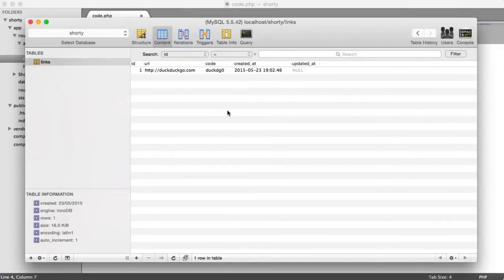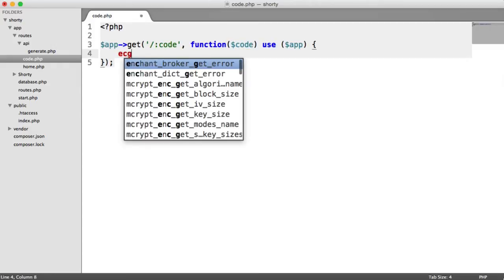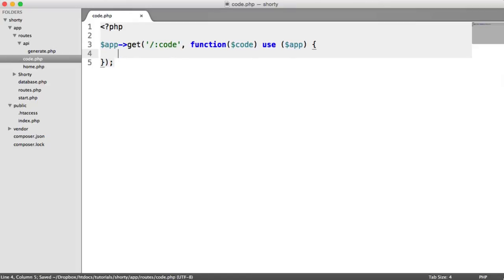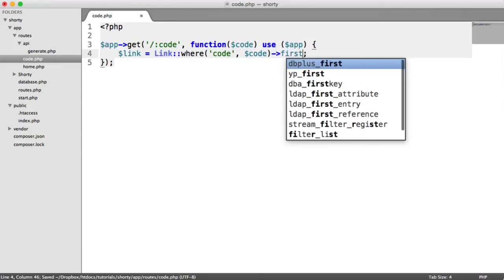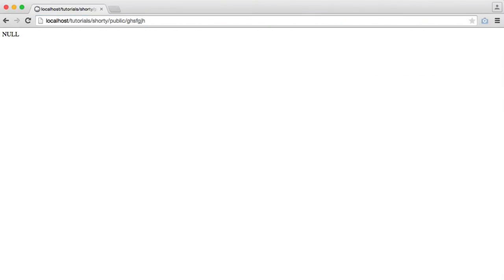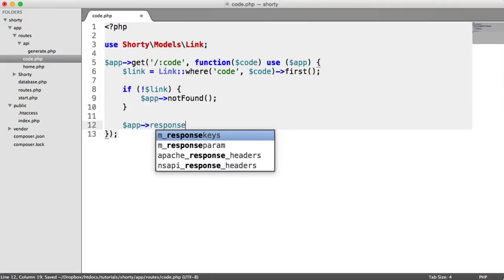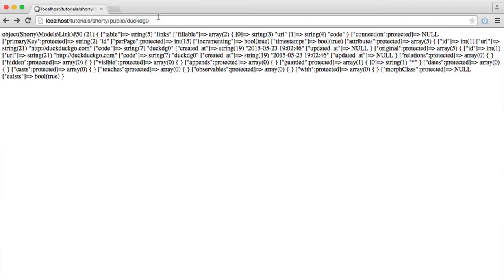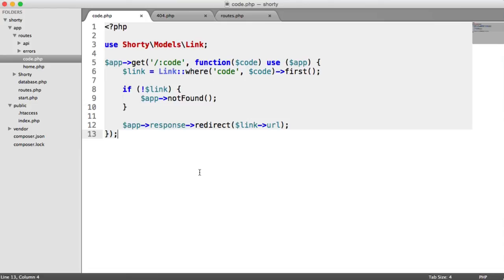Create a URL Shortener API in PHP: Redirecting (7/11)